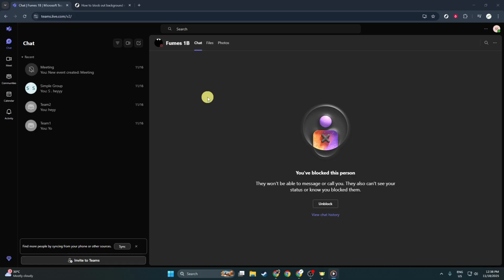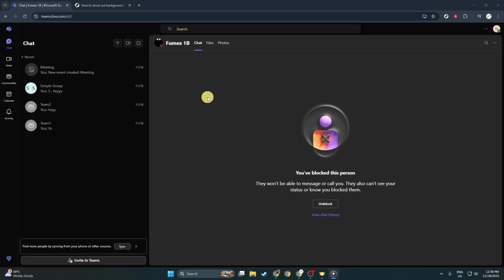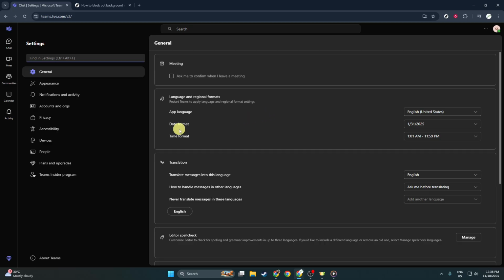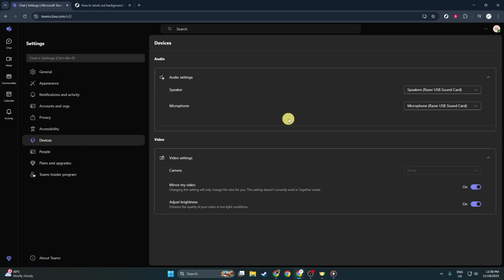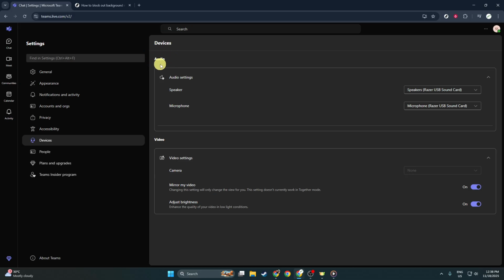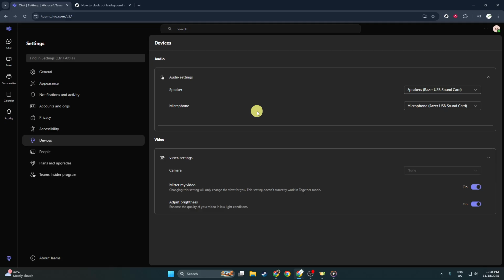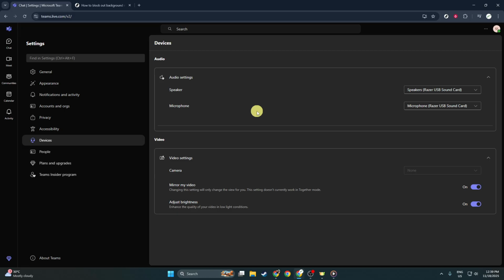How To Block Out Background Noise On A Microsoft Teams Call (Step By Step Guide)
How To Block Out Background Noise On A Microsoft Teams Call (Step By Step Guide) In this video, I’ll show you how to block out background noise on a Microsoft Teams call using a simple step by step guide. You’ll learn how to turn on noise suppression, adjust your audio settings, and reduce unwanted sounds during your meetings. This beginner-friendly tutorial helps you get clearer audio so your calls stay professional and distraction-free.